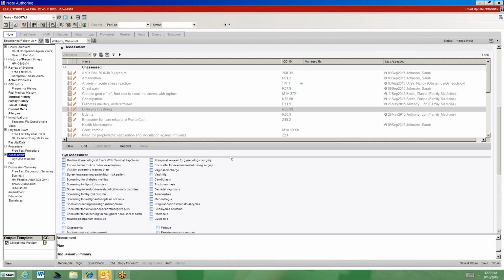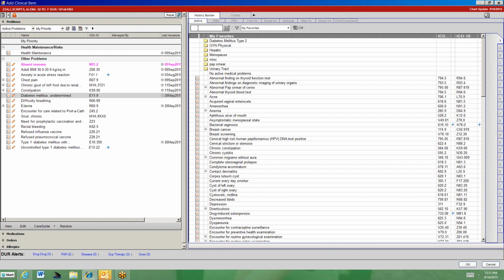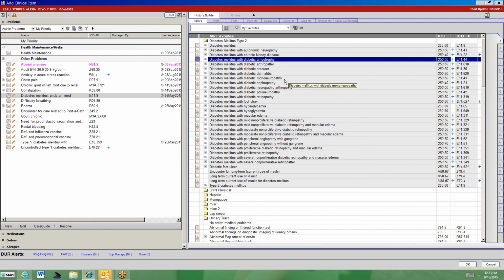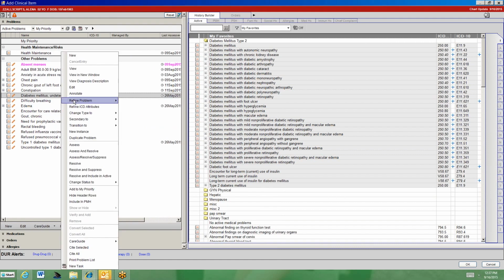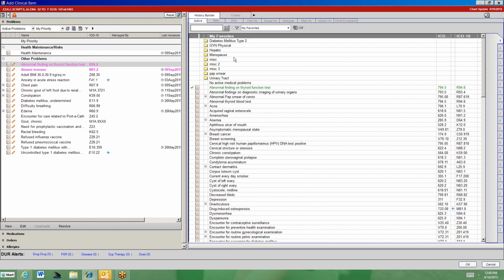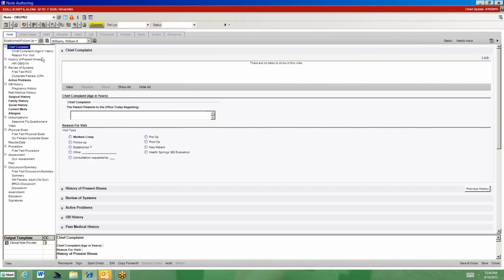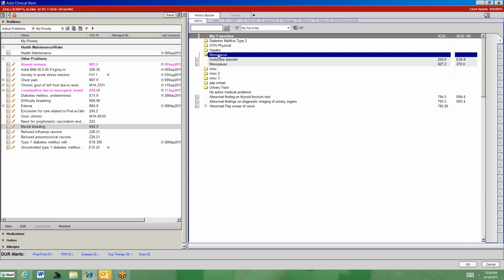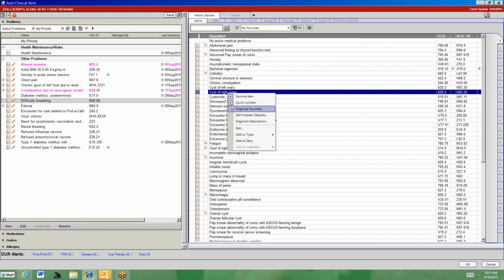ICD-10 Allscripts Webinar - 9/16/15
ICD-10 Webinar - 9/16/15.  Discussion on tips and tricks in Allscripts to help with the transition to ICD-10.